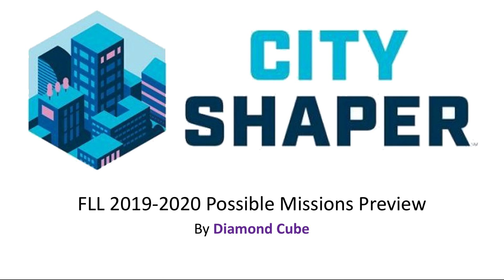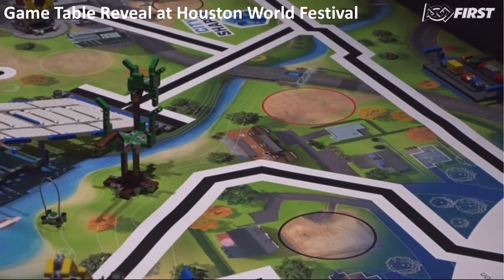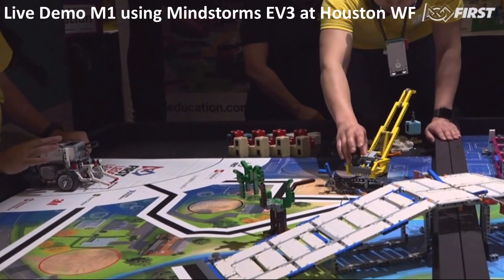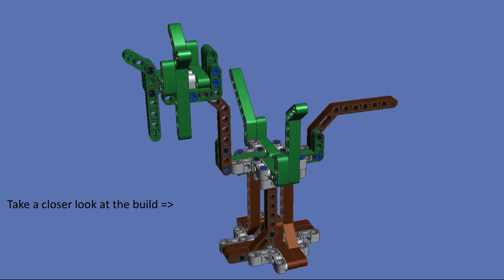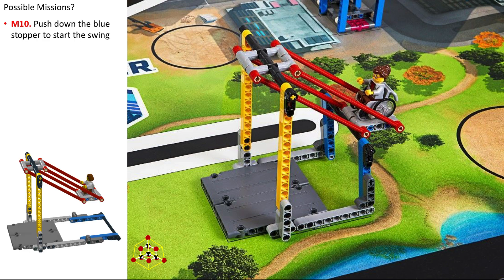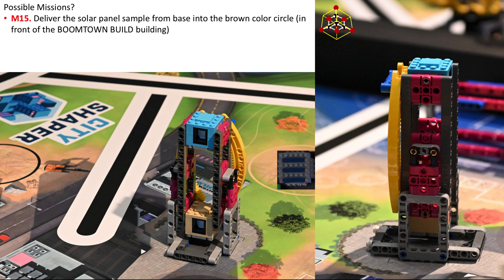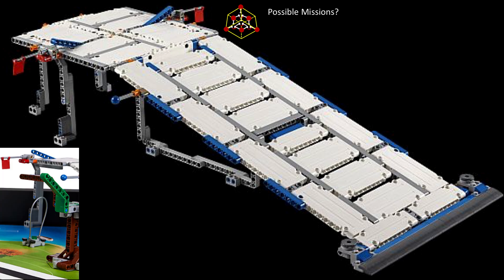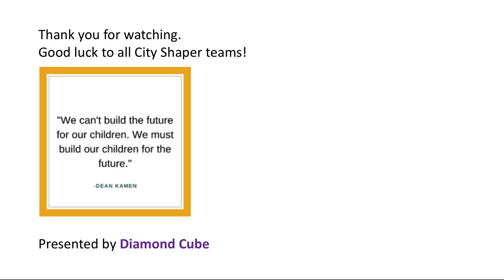PREVIEW: City Shaper Possible Missions Guess for FLL 2019-2020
NOTE this was for the purpose of CSGuesstheMissions and some missions were NOT exact. Please refer to the official challenge guide and updates released by FIRST for exact missions.